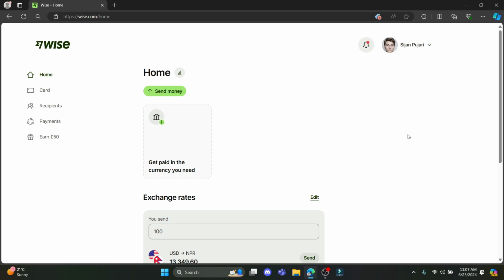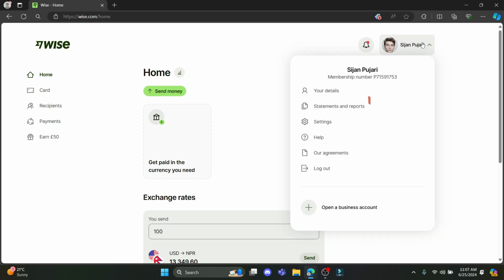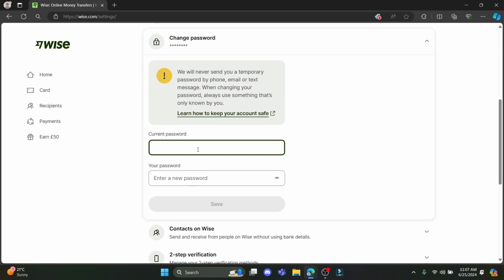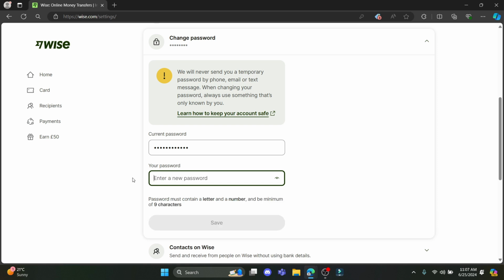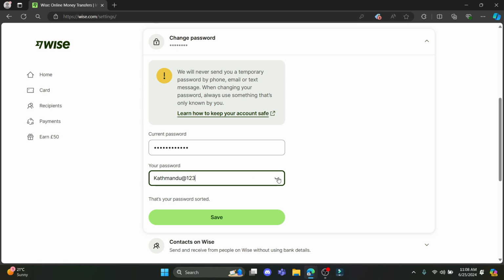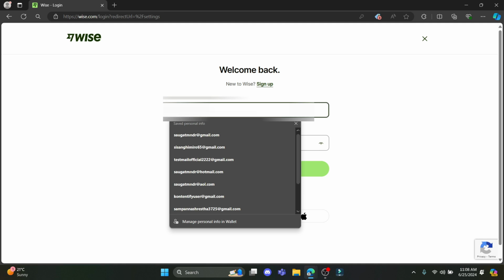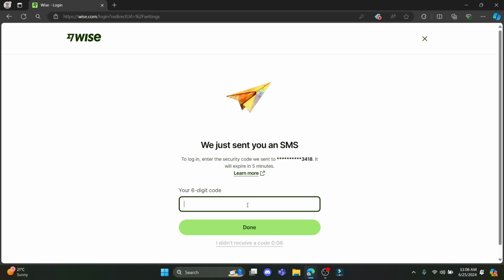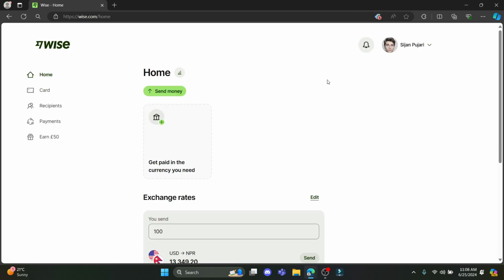How To Change Password On Wise App | Update Wise Password 2024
This video walks you through the step by step process of how to change your password on wise app. Watch the video till the end and learn the steps in detail.